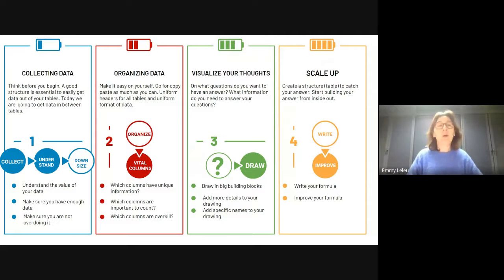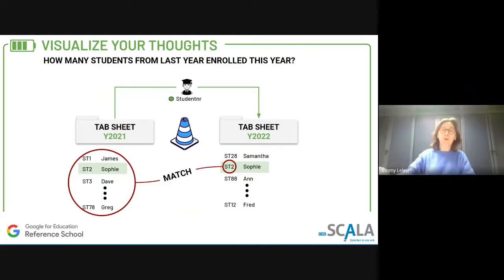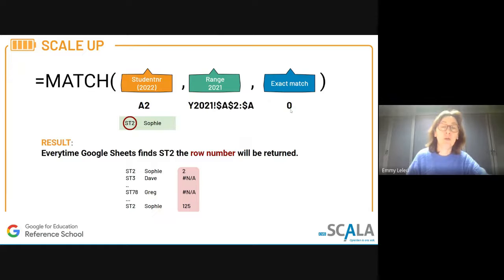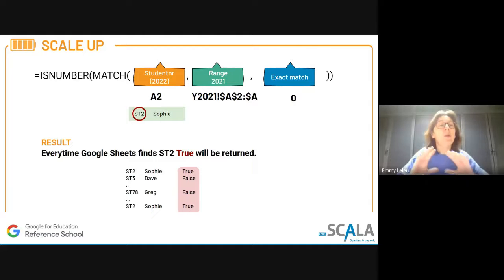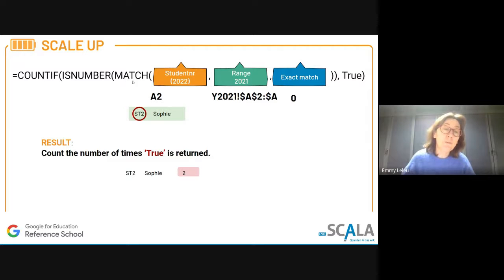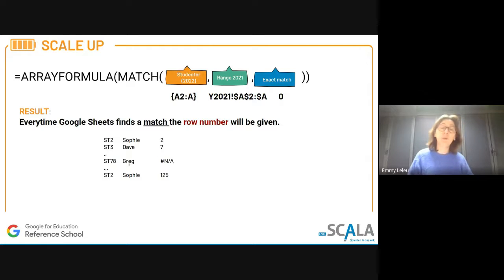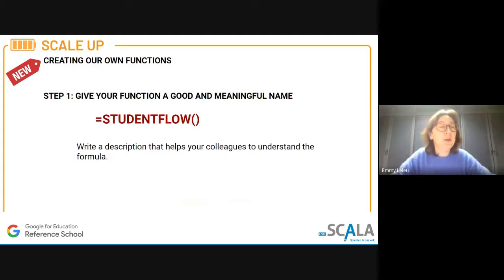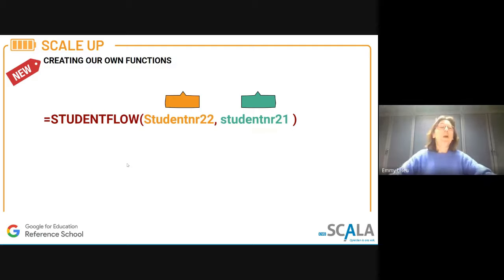The flow between tables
What if we are interested in the flow of students between tables? Let's dive into the world of sheets.